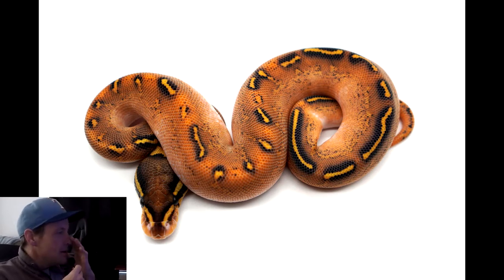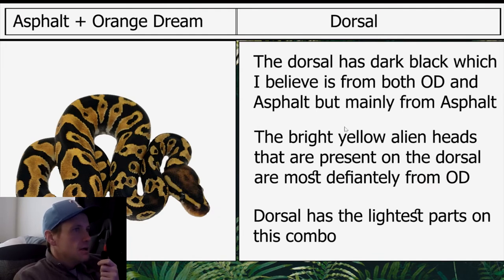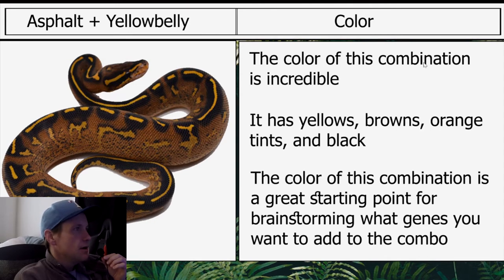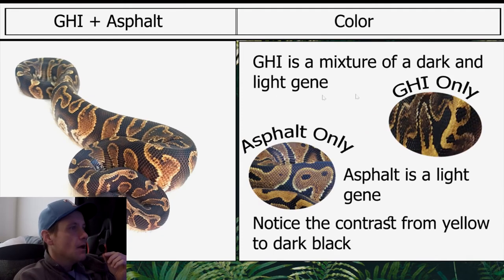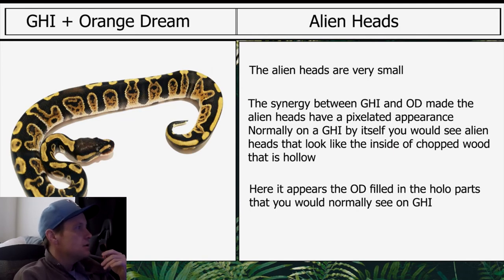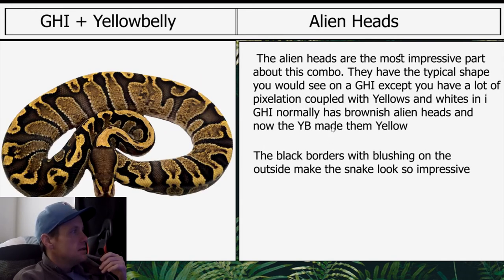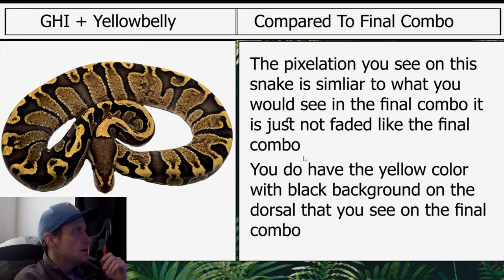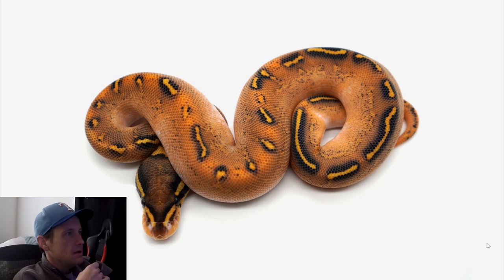Planning For GHI Ball Python Morph Combos | Breeder Detail | Jack's Reptiles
In this video I go through all the 6 different combinations of gene pairings that go into my favorite GHI Ball Python Morph Combo.  I talk about the genes interaction with each other and the predictability of my favorite GHI combo.  These Breeder detail videos are for the viewers and I to possibly learn some things about genes and hopefully be able to establish a good understanding of how Ball Python genes morph together.  I do not claim to be an expert.  I am just a person who loves animals, snakes, and especially Ball Pythons and I want to learn and since you are reading and watching this I believe you want to learn too.